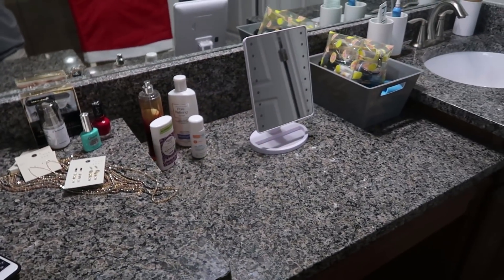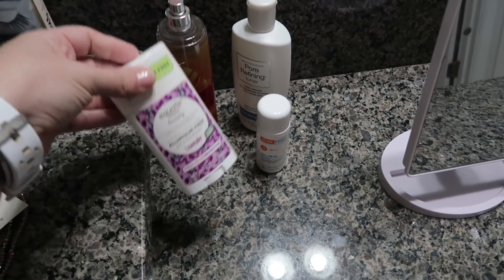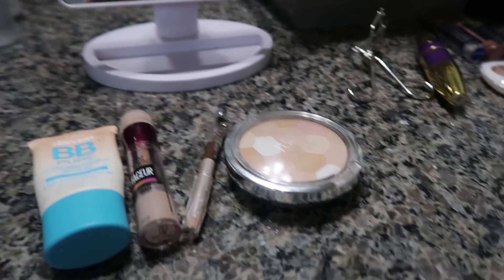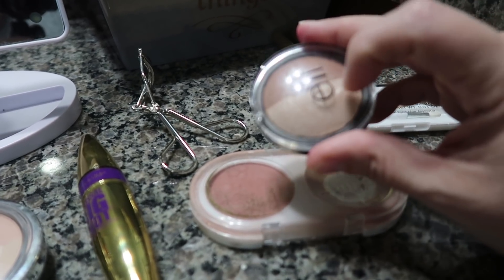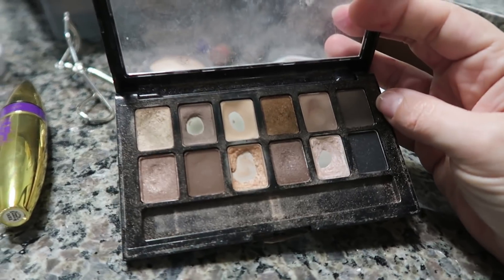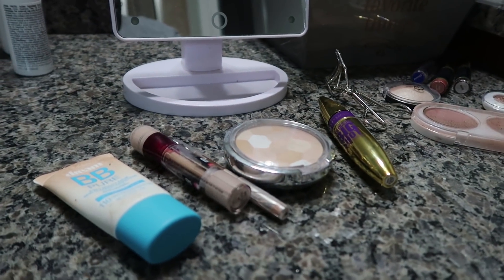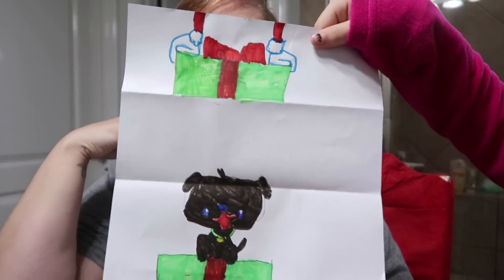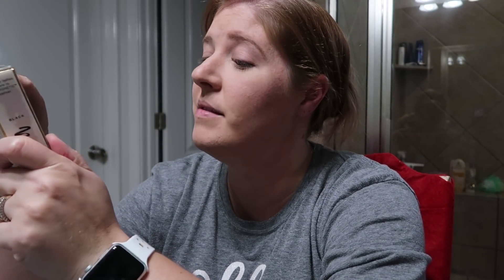GET READY WITH ME | HOLIDAY OFFICE PARTY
Hey guys! Today I am sharing a Get Ready With Me video. My husband, Mark, has an office party for us to attend for the Holiday. I rarely ever get all dressed up like this so thought I'd bring y'all along with me.